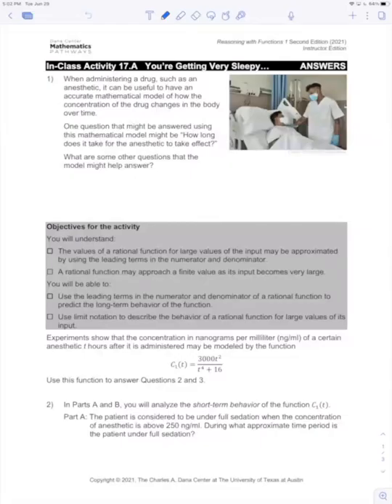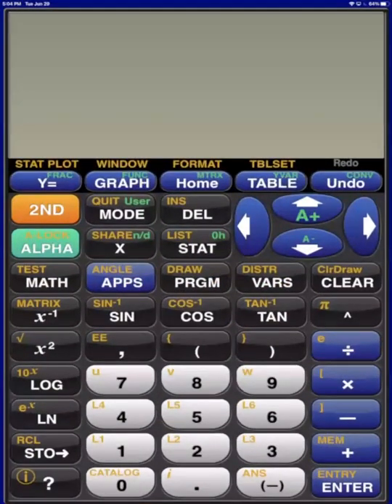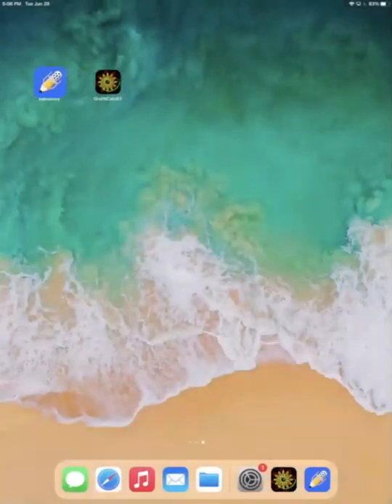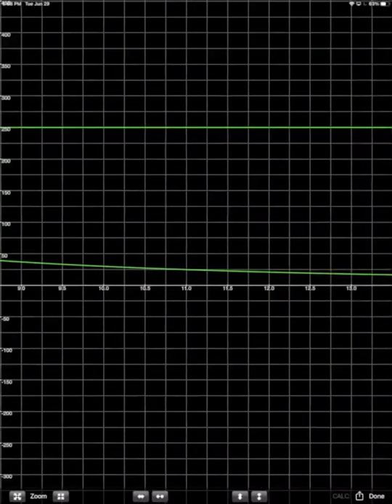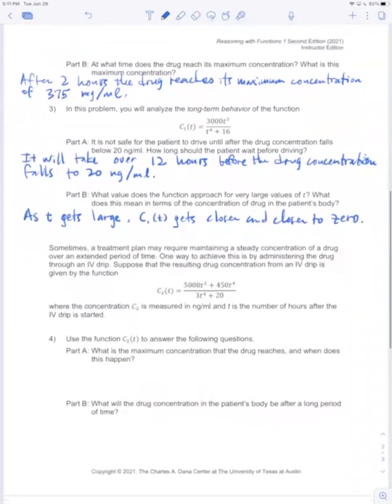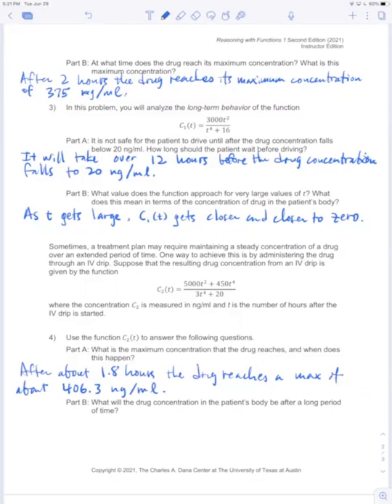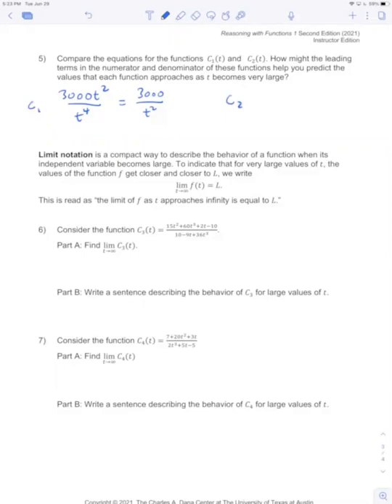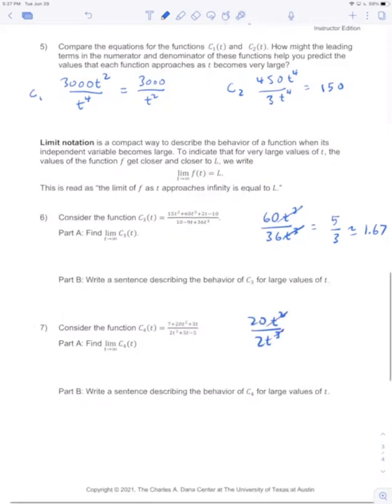MAT183 RF1 Lesson 17A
You’re Getting Very Sleepy